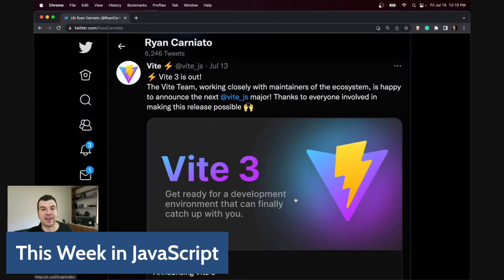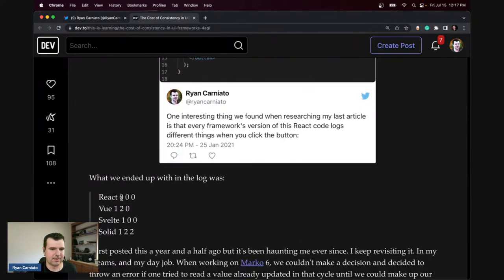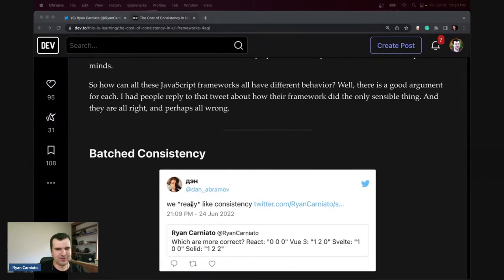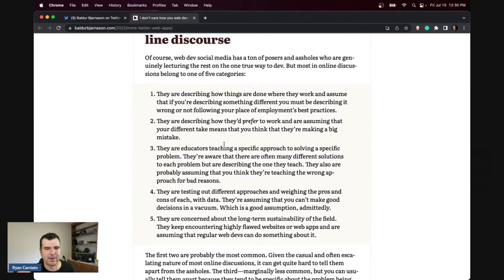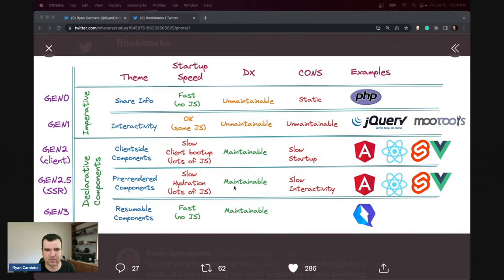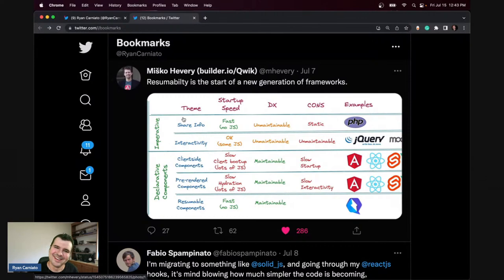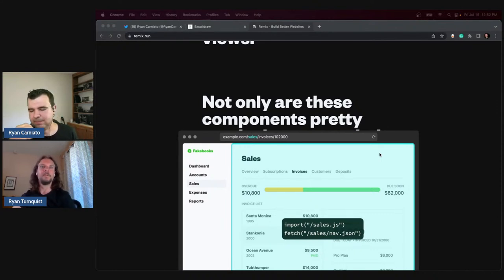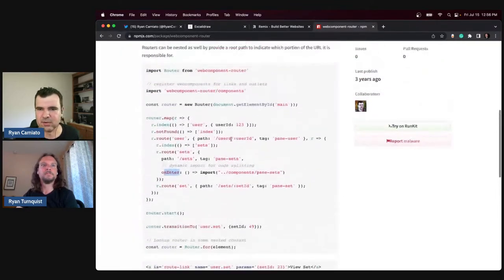Nested Routing, Parallelized Data Fetching, and SolidJS w/ Ryan Turnquist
This stream we will focus on all things routing. And who better to do this with me than Ryan Turnquist the co-creator of Solid's router. We'll talk about the history of Nested Routing, about the new features in Solid Router v0.4.0, and where we see this all going in the future.

[0:00] Introduction
[6:13] This Week in JavaScript
[46:17] Welcome Ryan
[47:45] History of Nested Routing
[1:08:30] History of Solid Routing
[1:34:58] Data Fetching with Solid Router
[2:10:35] What's new in Solid Router
[2:33:16] Will we see Actions/Loaders?
[2:39:47] Future of Routing
[2:58:34] Q & A